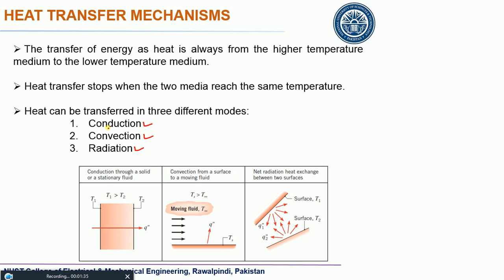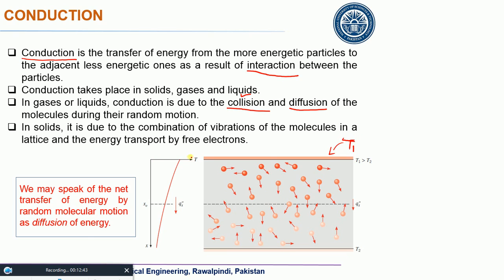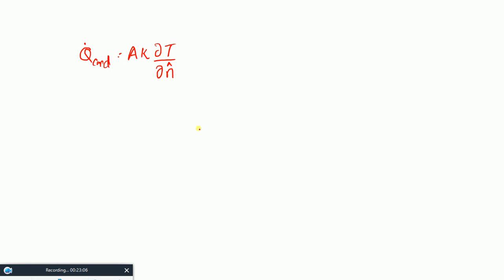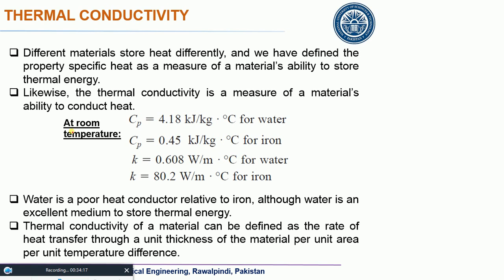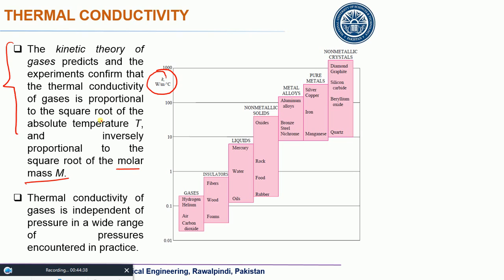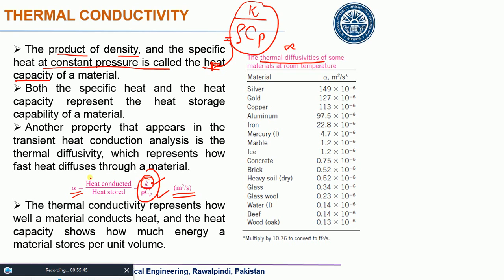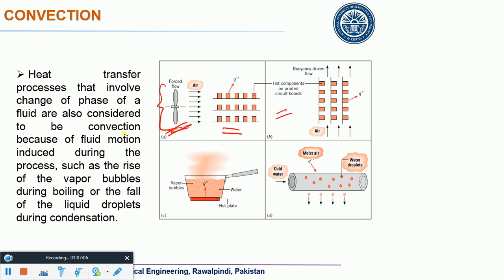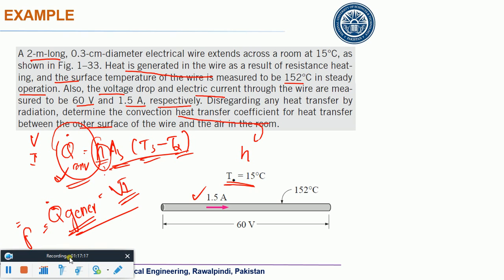ME 330 Heat & Mass Transfer Lecture 2